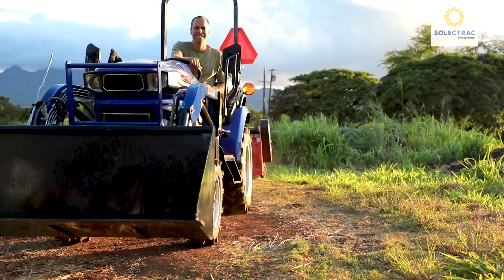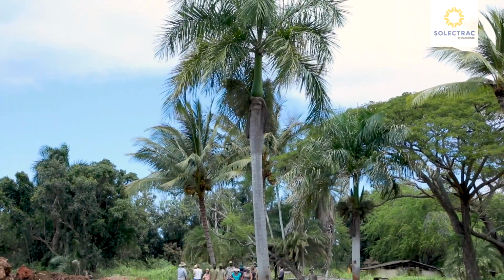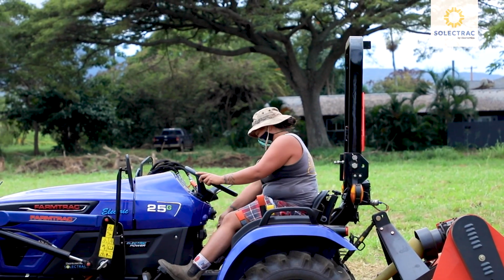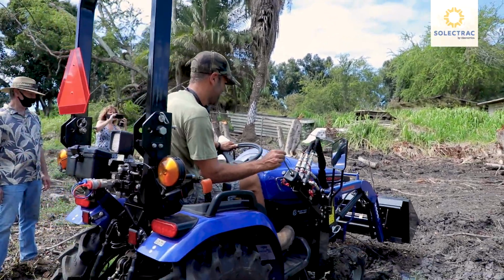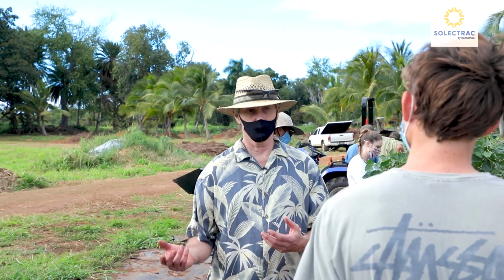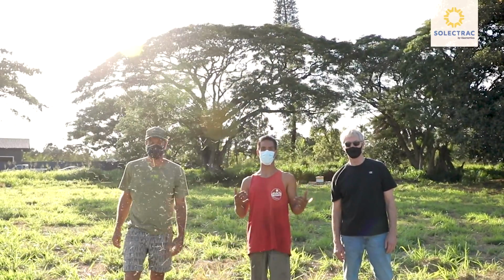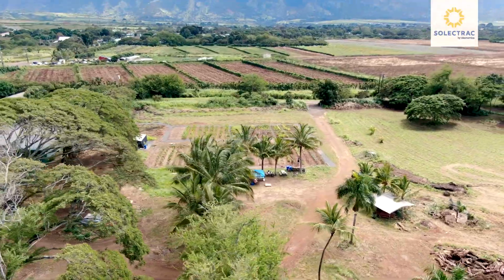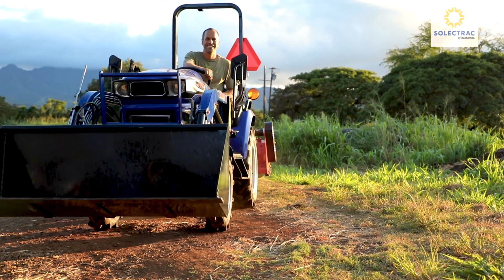Solectrac Electric Tractor is tested out by Hawai'i Kōkua Foundation (Feat. Jack Johnson)-Episode 3